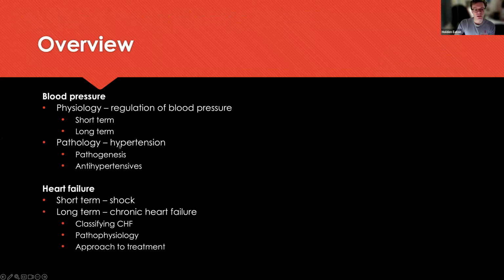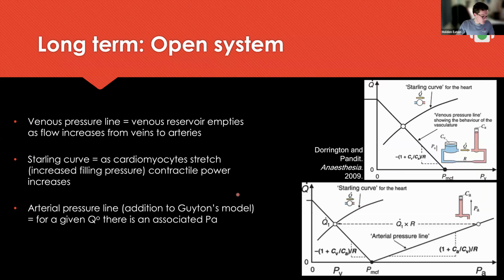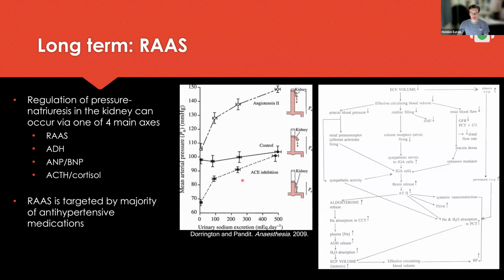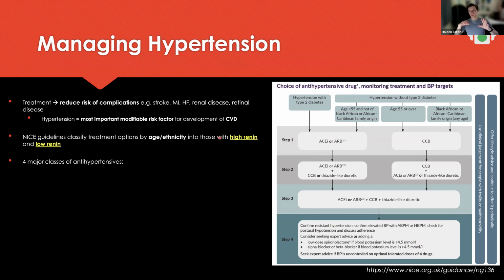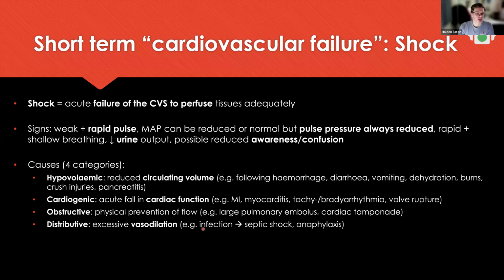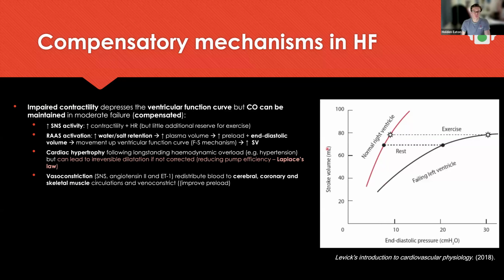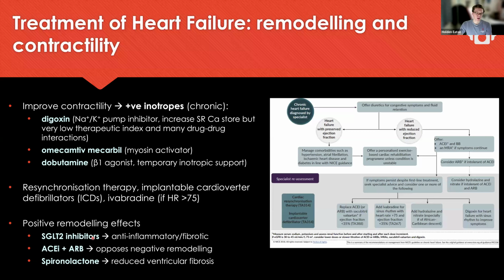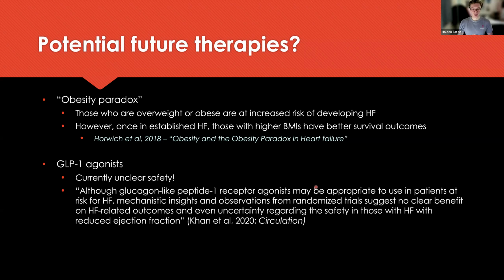Hypertension and Heart Failure